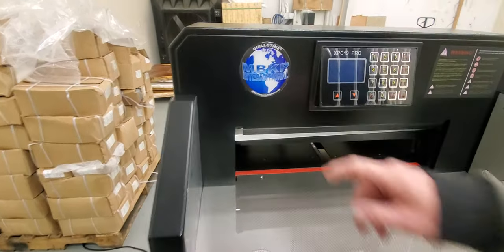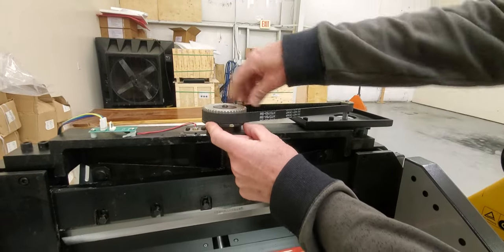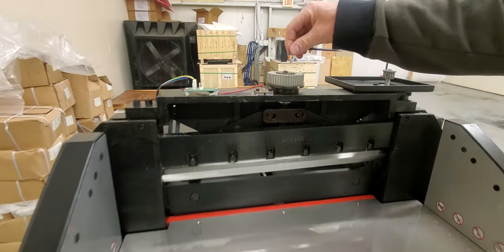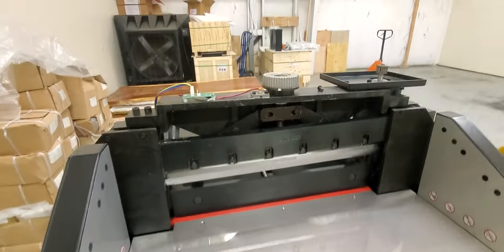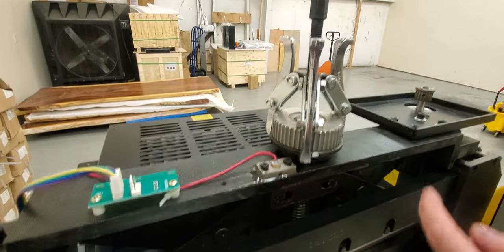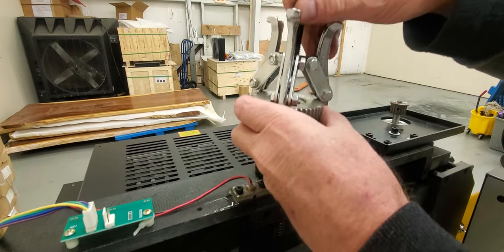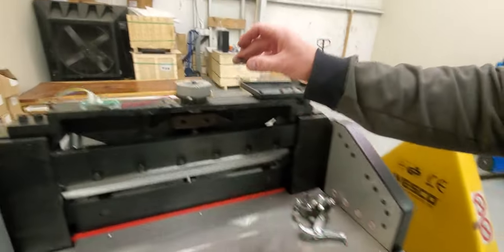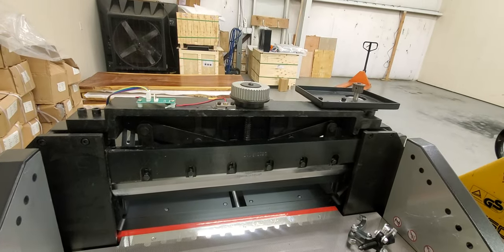Guillotine XPC19 PRO - Clamp Gear Replace